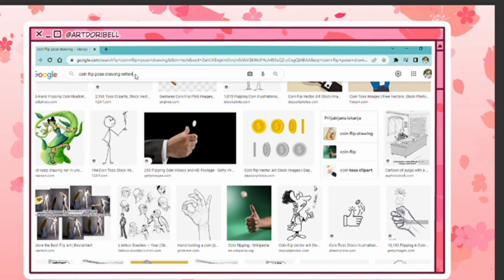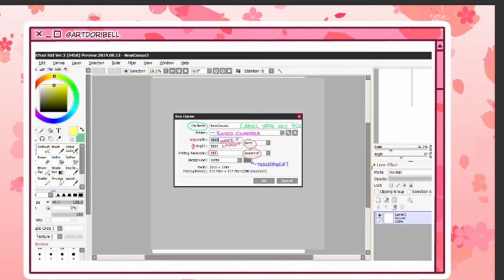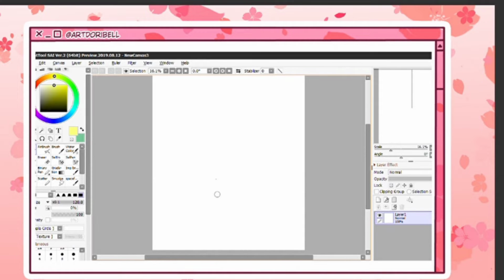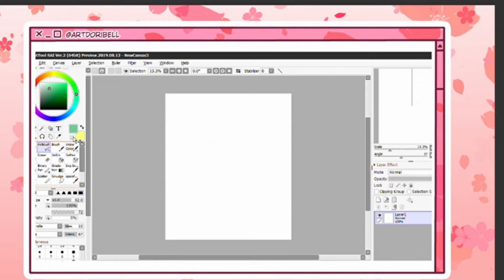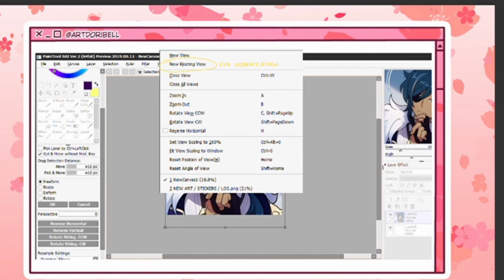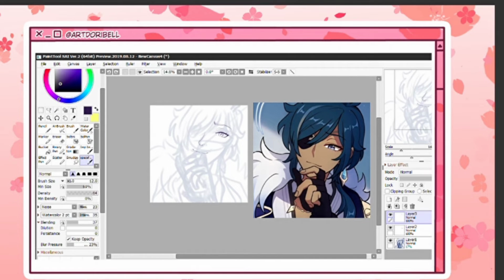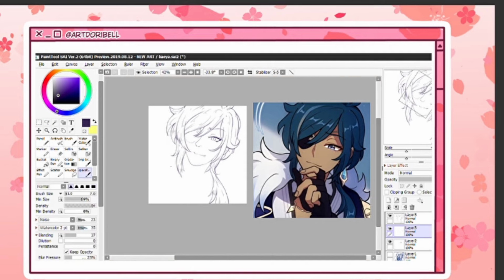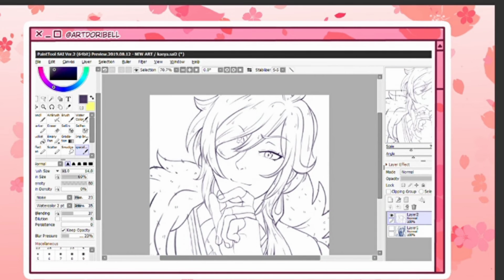SCUFFED PAINT TOOL SAI TUTORIAL [Kaeya Speedpaint]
✨Not me uploading after a year of hiatus✨ oof ...😌

Very scuffed tutorial so here is a very scuffed description.
HAPPY LATE BDAY SIS!!! 🥰🥰🥰🥰